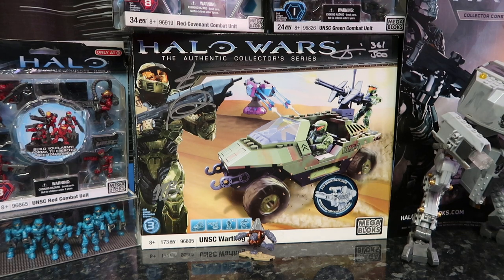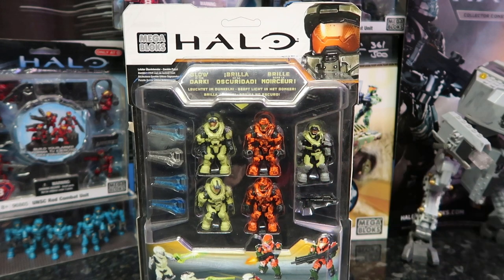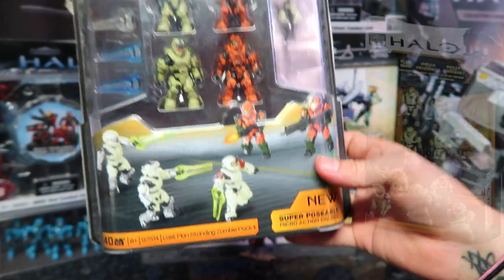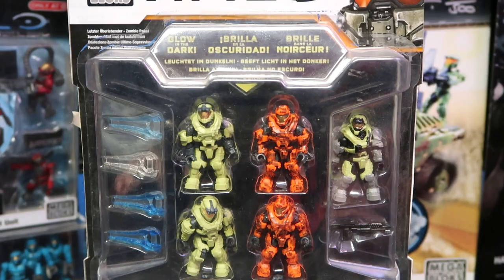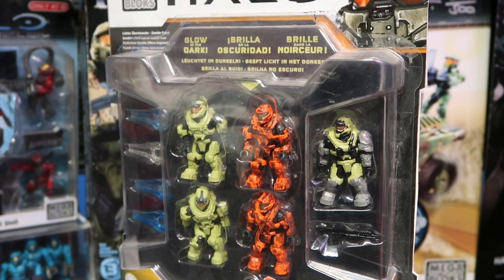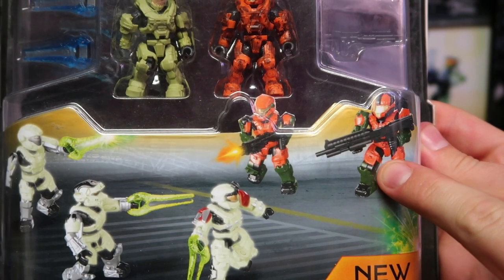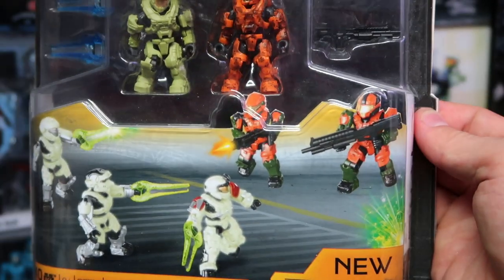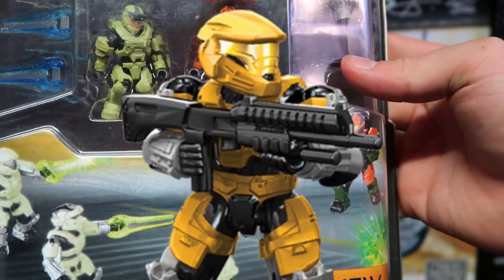A one of a Kind Mega Bloks Halo Set. NEVER RELEASED: Review.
Go tell your friends.